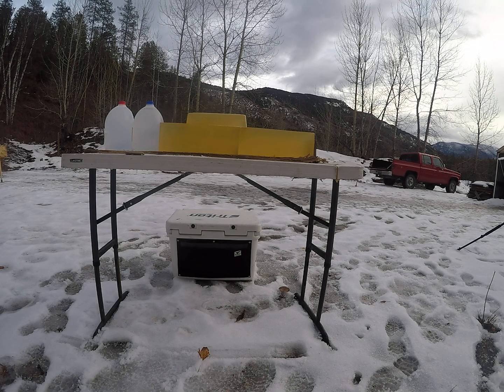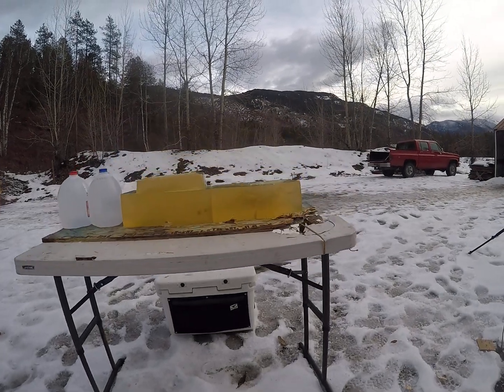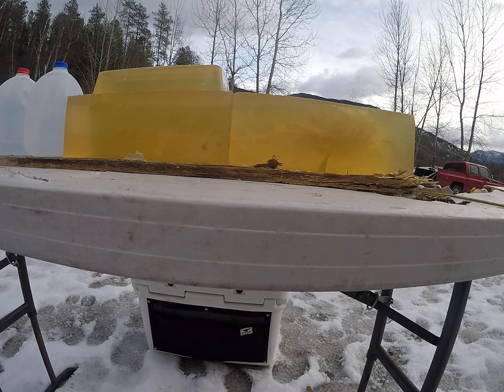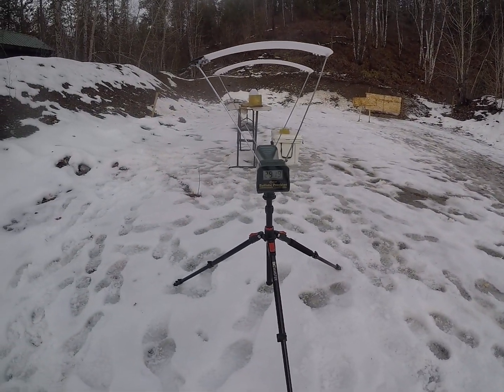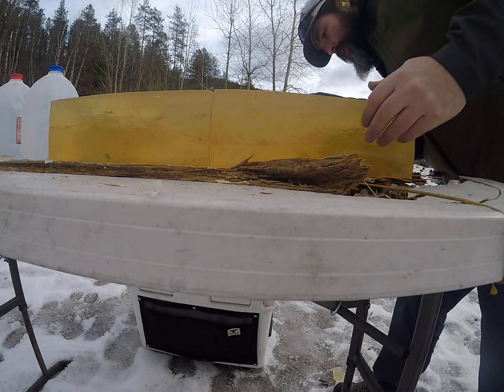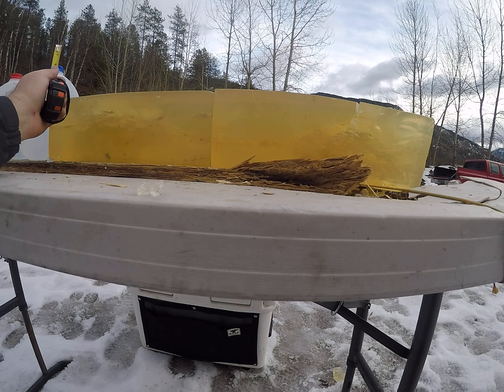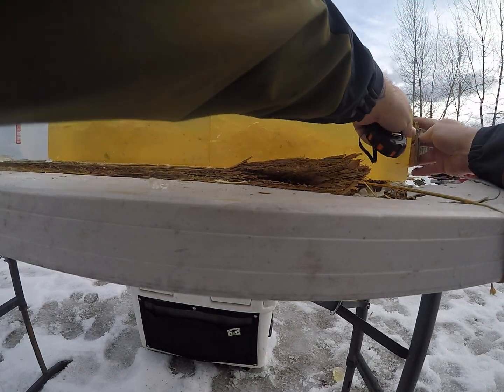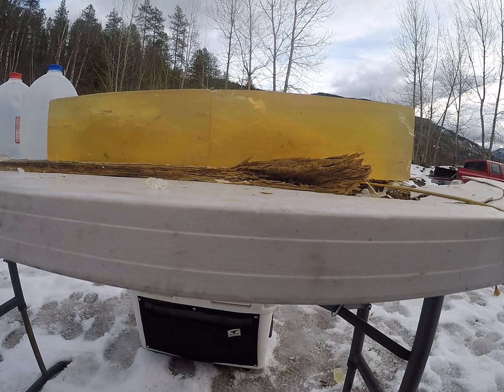Hornady A-Tip 176 gr 30 cal ballistics gel test 30-06 and 308 (300 PRC and reduced in last video)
Another test of the 30 cal 176 gr Hornady A-Tip shot out of a short barrel 308 and a 30-06 showing different impact velocities. In another video I drive these as fast as I can out of my 300 PRC to test the high end effectiveness of these bullets and a reduced load showing they will work with impact velocities as low as 1800 fps. 1800 fps to 3000 fps on impact and these will make for an okay hunting bullet. Really similar performance to the Berger bullets I have tested. If you like Berger's you will most likely like these just as well.

30-06 had a retained weight of 74.3 on the chunk of lead that penetrated the farthest and the lead and copper jacket combined was 103.9

308 had a retained weight of 63.6 on the chunk of lead that penetrated the farthest 94.7 on the two large chunks of lead combined and with copper jacket the total was 121.7